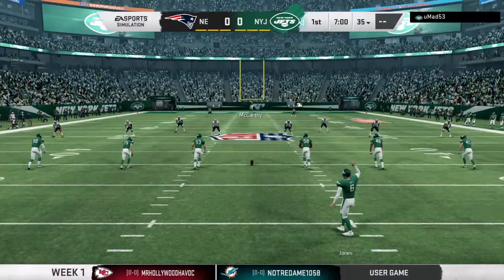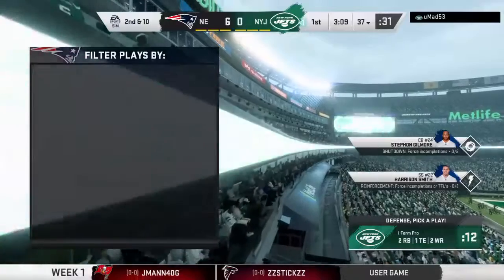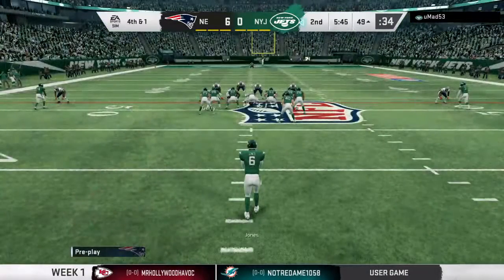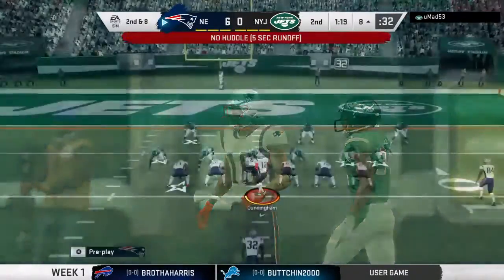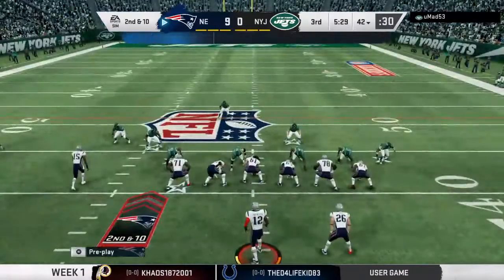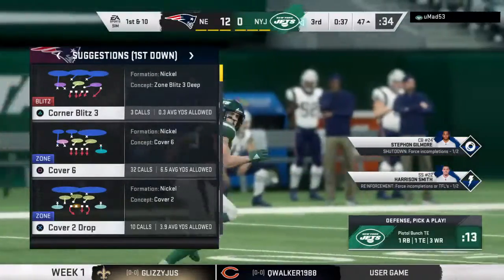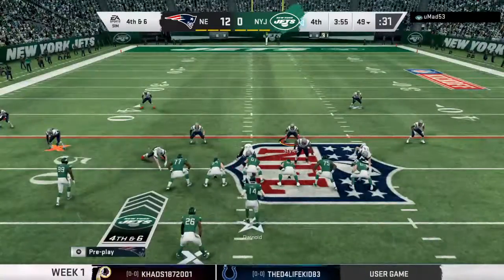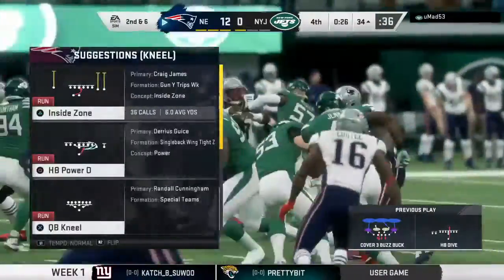MasterChiefs Live PS4 Broadcast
just a channel for games and fun and also motovlogs coming soon